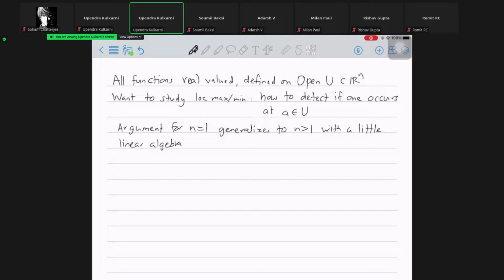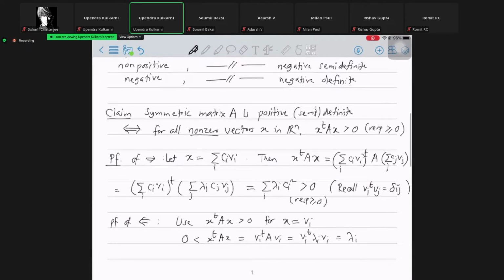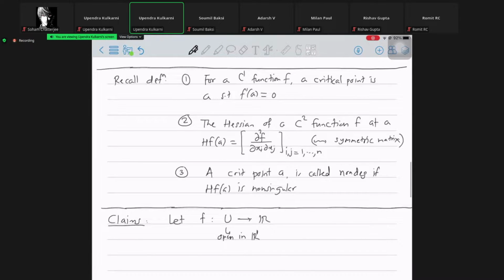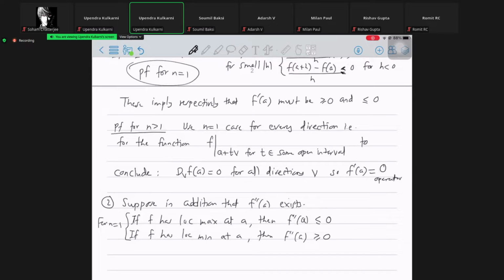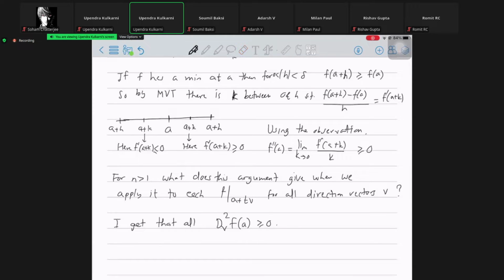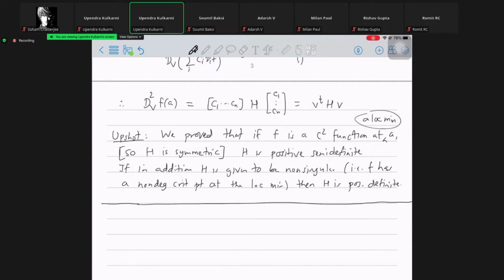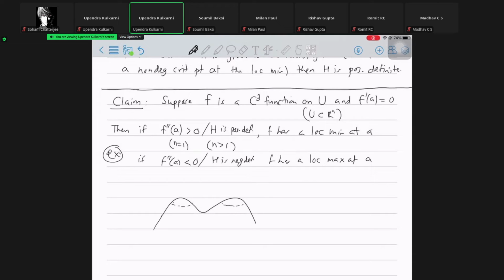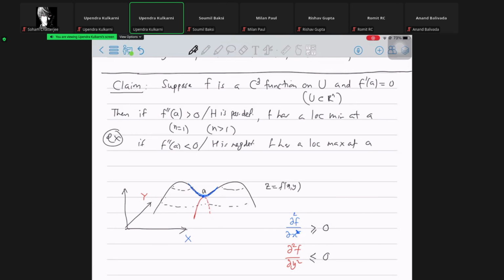Real Analysis 2 - Lecture 27 - Upendra Kulkarni - 13.04.22